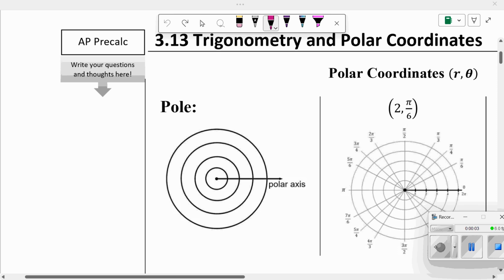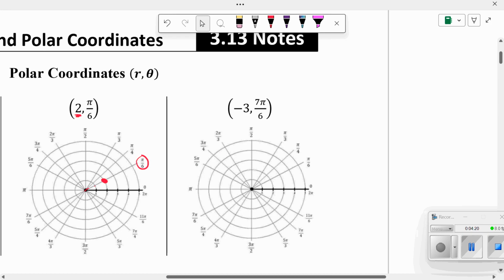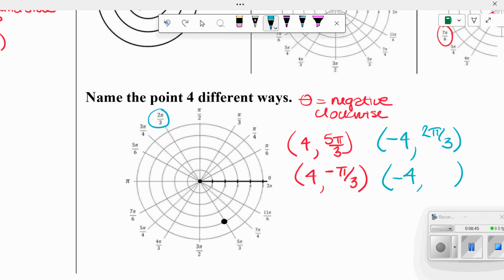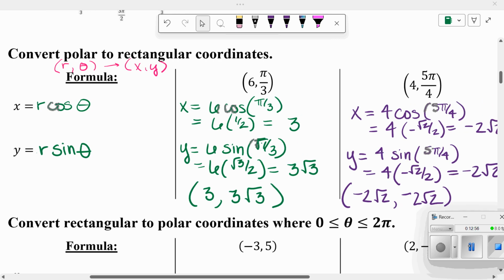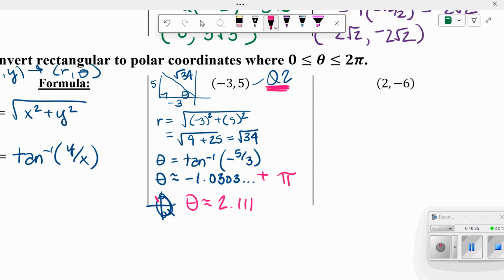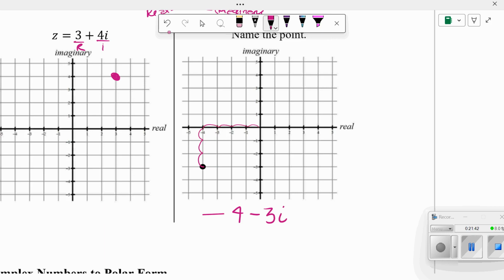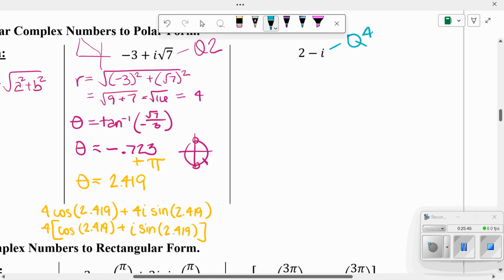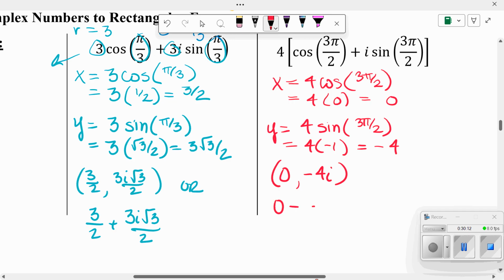AP 3 13 Trigonometry and Polar Coordinates day 1